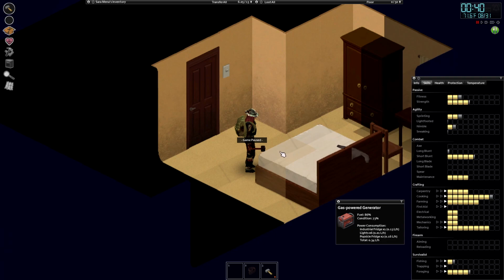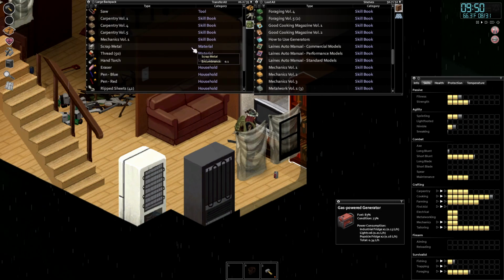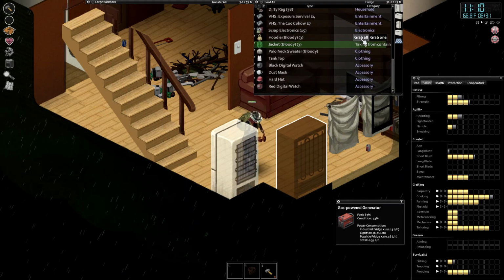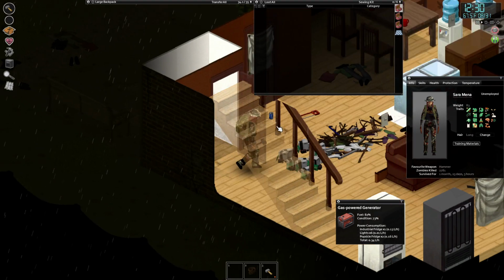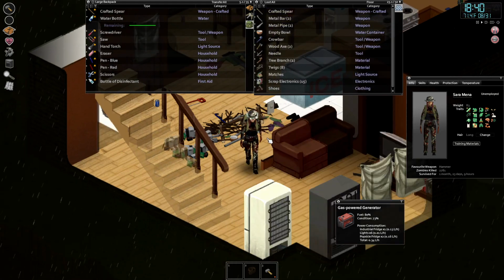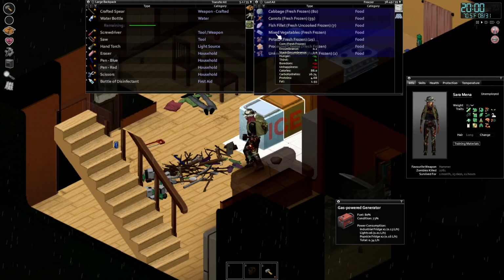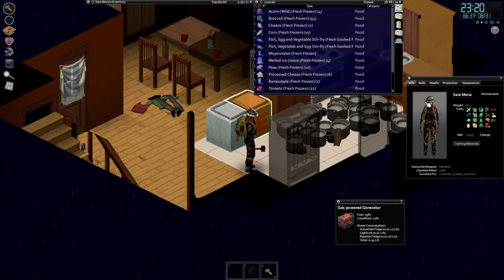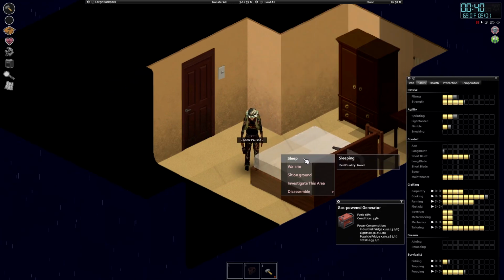New Apocalypse Series Full Play - Day 54 - Re-organizing everything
New Apocalypse Series Full Play Day 54